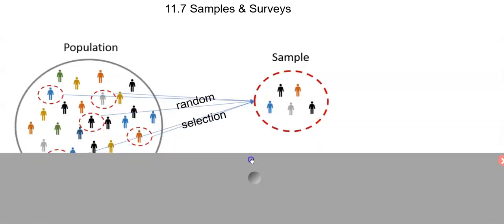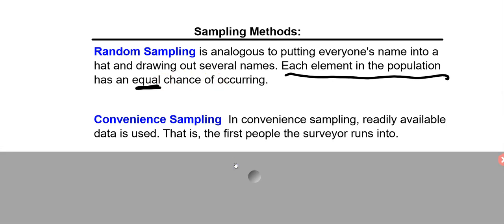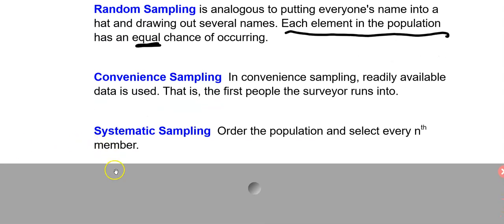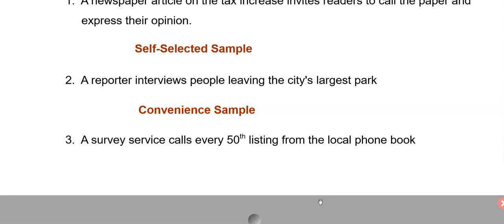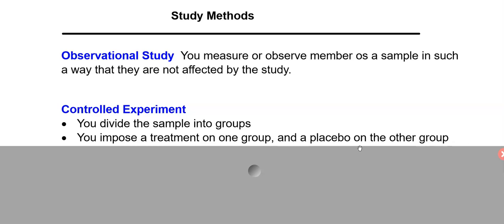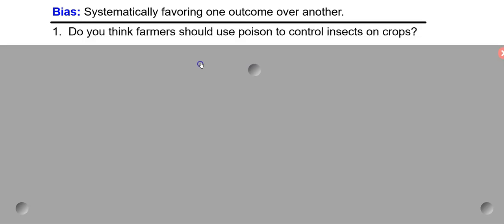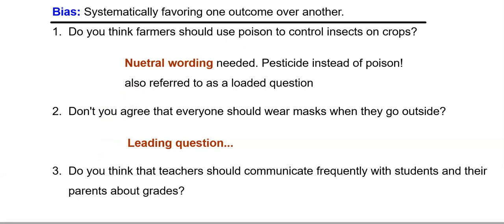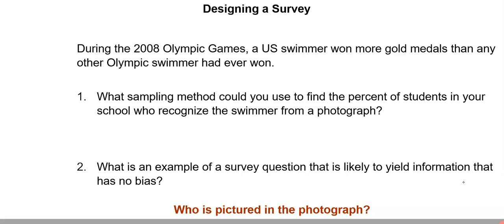11 7 Samples & Surveys